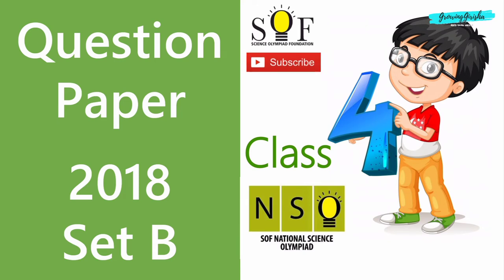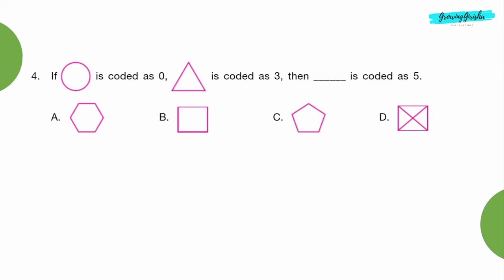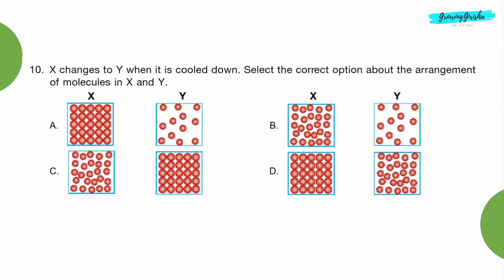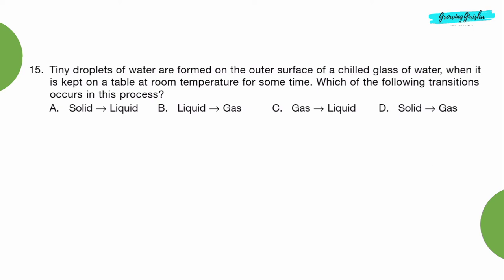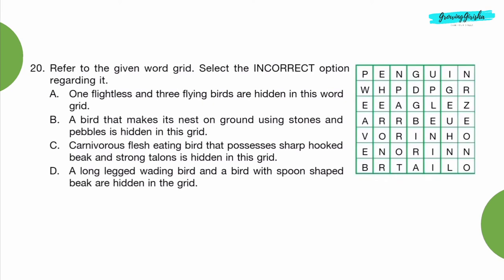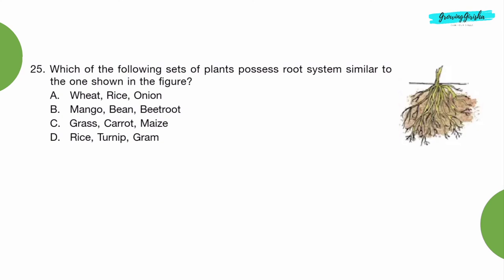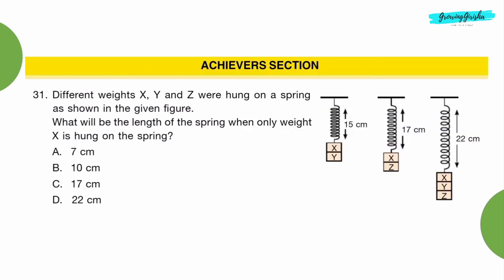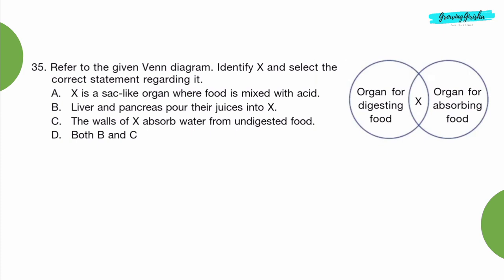NSO Science Olympiad Class 4 Question paper 2018 Set B